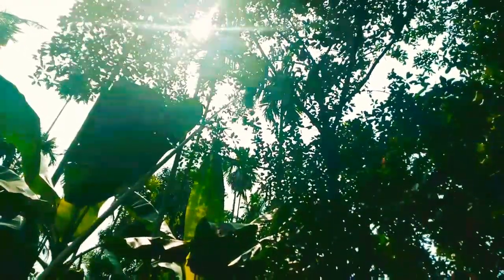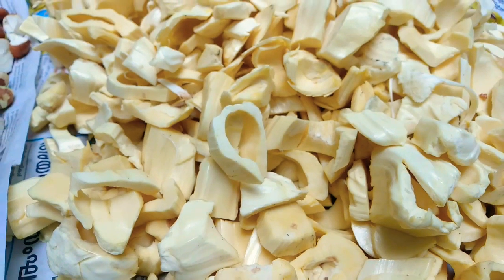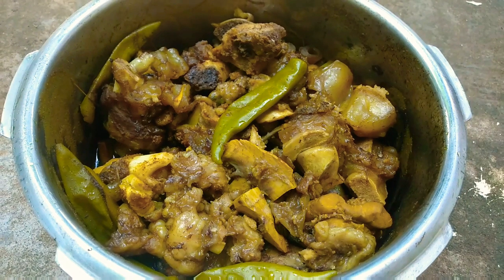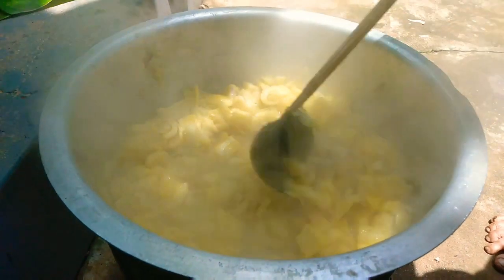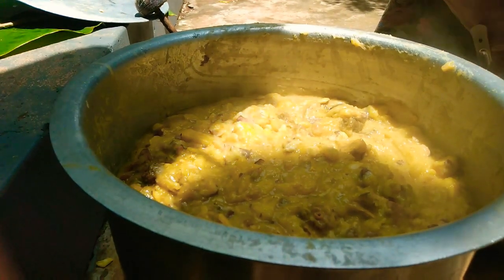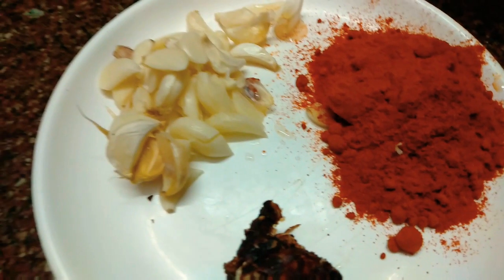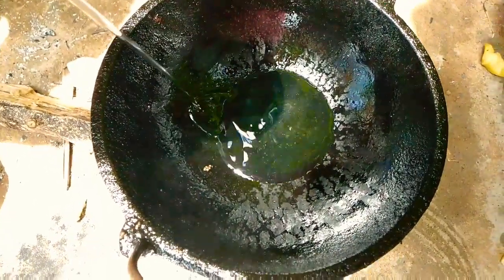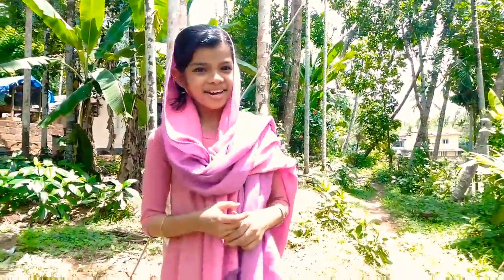Kannur special chakkayum kottum 😋😋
Chakkayum kottum curry

# chakka#kannurspecial